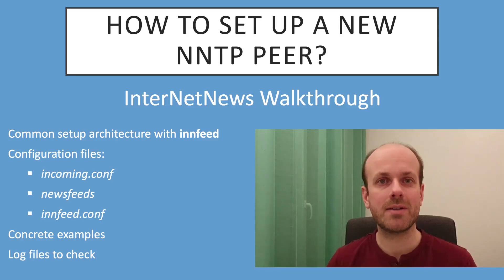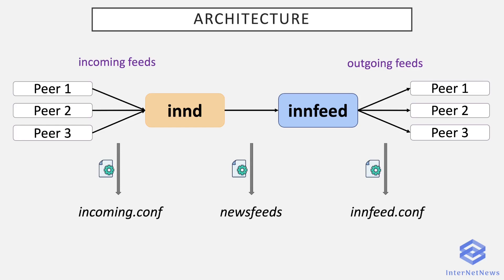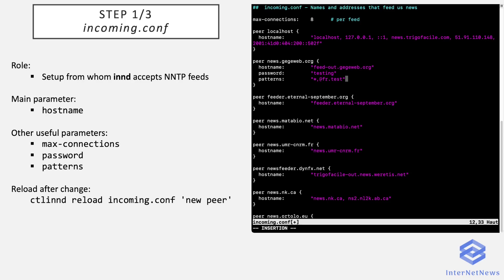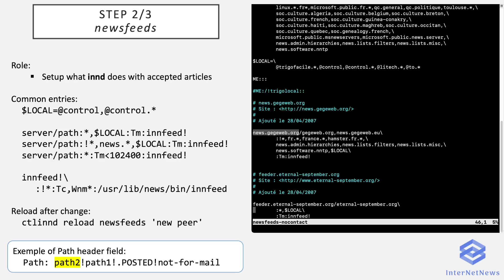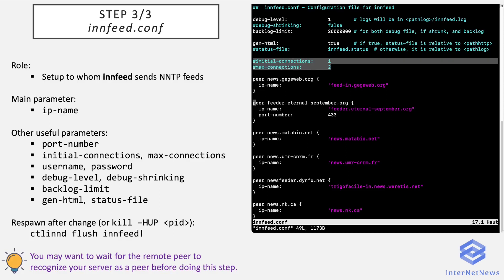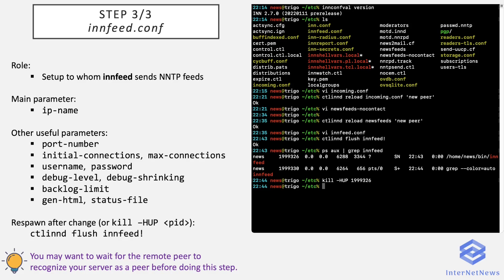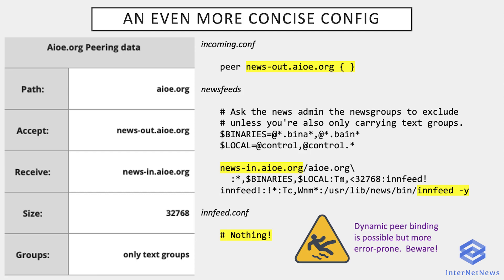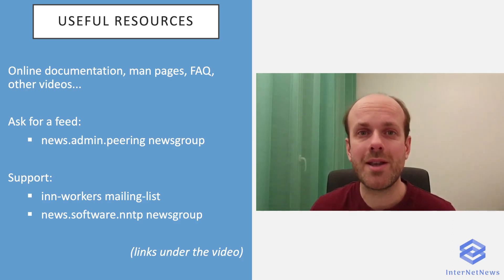[INN] How to set up a new NNTP peer with innfeed? (InterNetNews walkthrough)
INN (InterNetNews) is a full-featured and extremely flexible and configurable Usenet / Netnews news server package. /!\ Note a typo in the newsfeeds example at 11:40; a comma is missing between "Tm" and the less-than sign followed with article size.  Example at 29:06 is good.

This walkthrough focuses on how to set up a new NNTP peer or modify the configuration of an existing peering.
A common setup with innfeed is detailed along with:
- an overview of NNTP peering architecture with InterNetNews;
- the most useful parameters of incoming.conf, newsfeeds and innfeed.conf;
- concrete examples of configuration;
- a live demonstration on my own news server;
- basic checks to ensure the configuration works.

NNTP newsgroup: news:news.software.nntp
peering newsgroup: news:news.admin.peering

INN is an Internet Systems Consortium, Inc. project that can be downloaded from the ISC web

Chapters:
0:00 Introduction
0:41 NNTP peering architecture
5:36 incoming.conf
11:40 newsfeeds - peer funnel entries
16:47 newsfeeds - innfeed! channel entry
19:26 innfeed.conf
27:30 Concrete example of configuration
29:32 An alternate more concise configuration
31:28 Basic checks
34:35 Conclusion